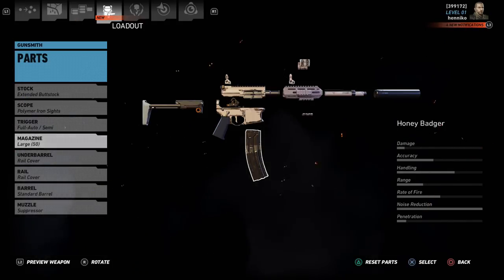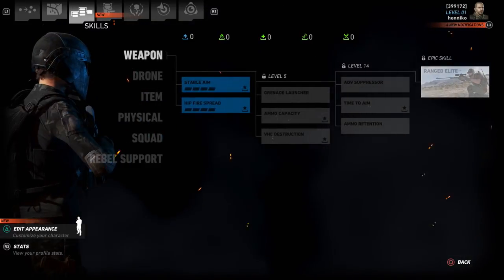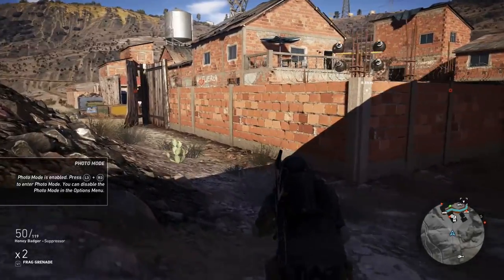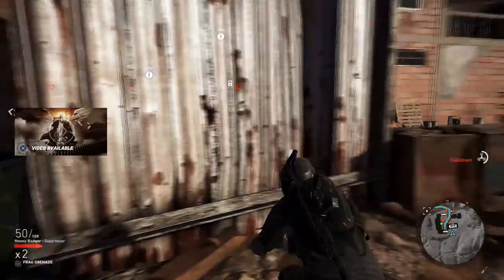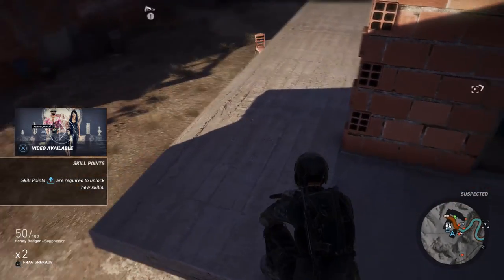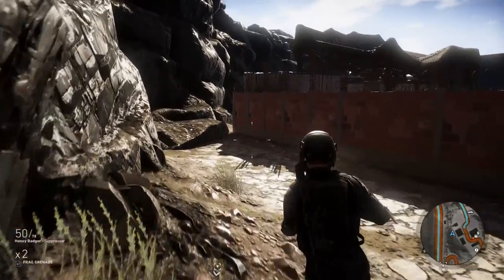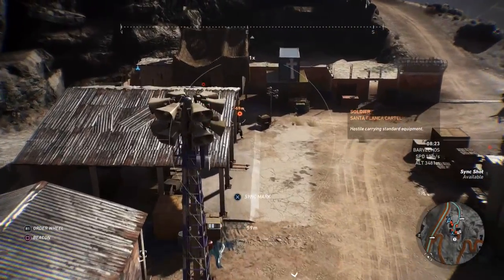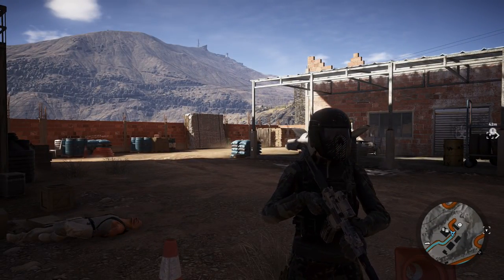NEW HONEY BADGER GAMEPLAY - Ghost Recon Wildlands Honey Badger Gameplay